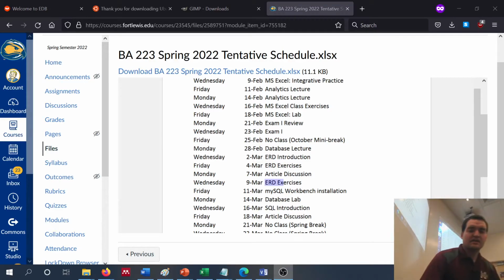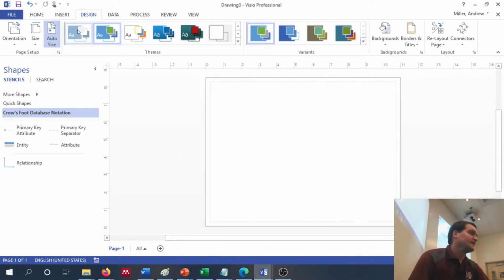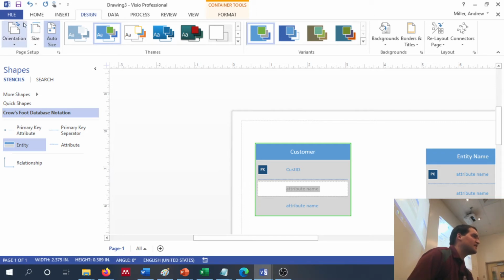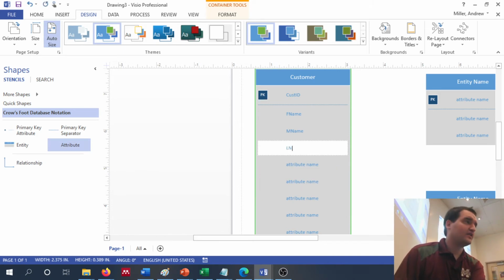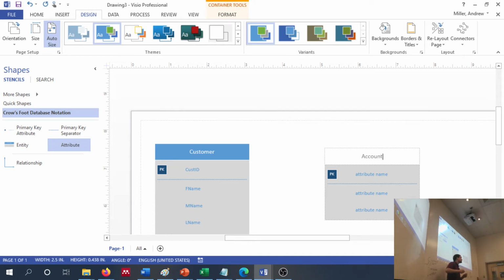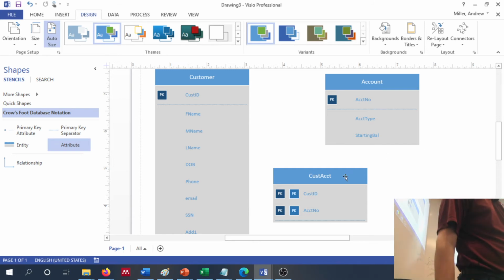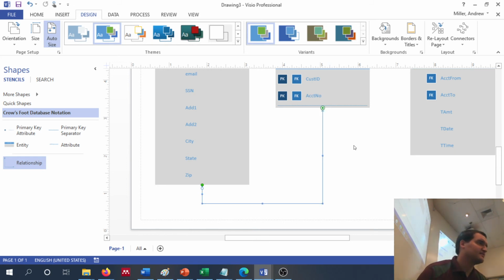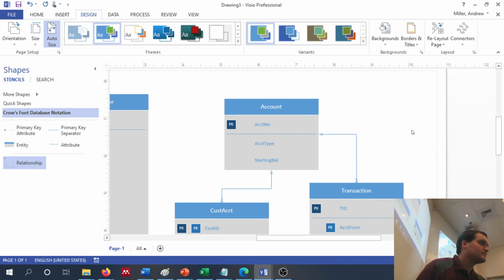BA 223 - ERD Exercises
In this video, I make an ERD for a Bank.